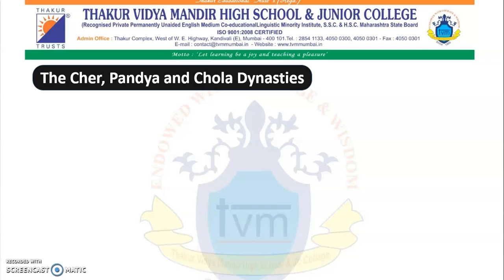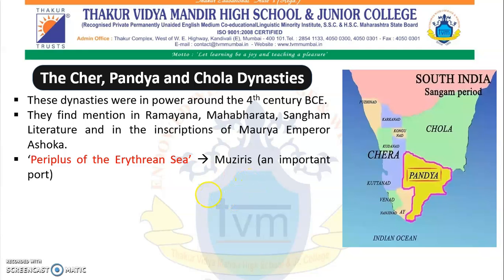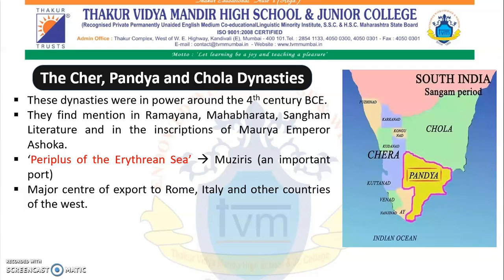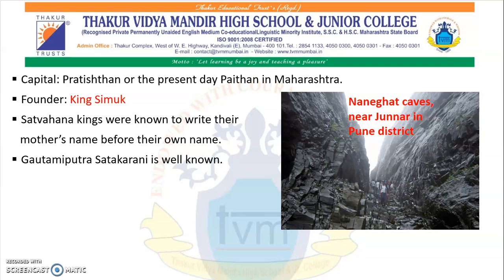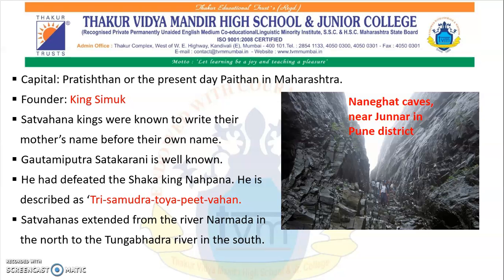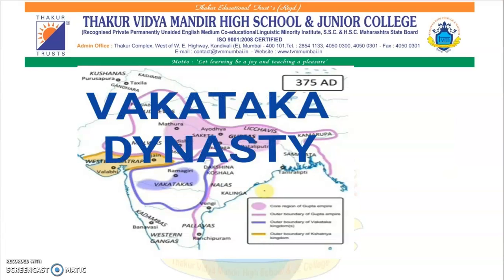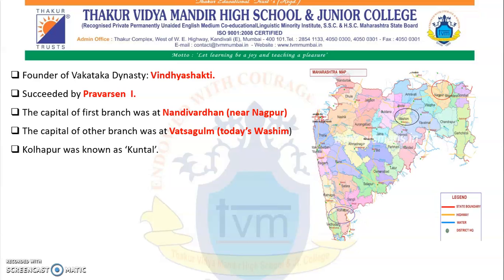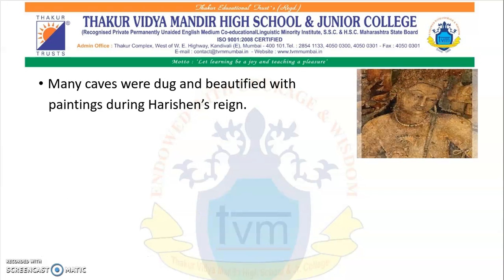TVMHS STD 6 HISTORY CHAPTER 9 PART 1 BY MS. ANURADHA SHARMA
THAKUR VIDYA MANDIR HIGH SCHOOL AND JUNIOR COLLGE